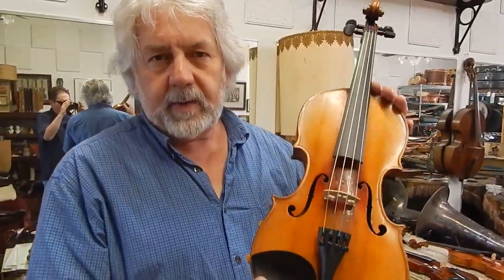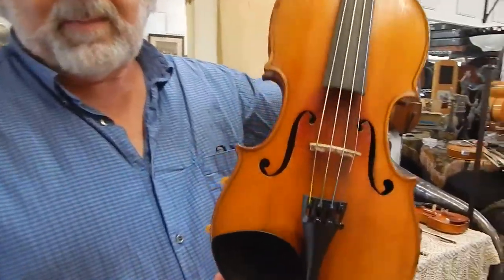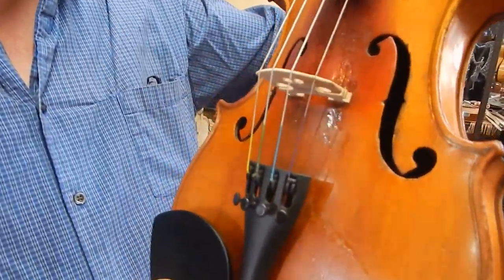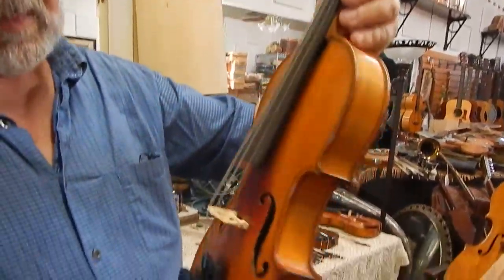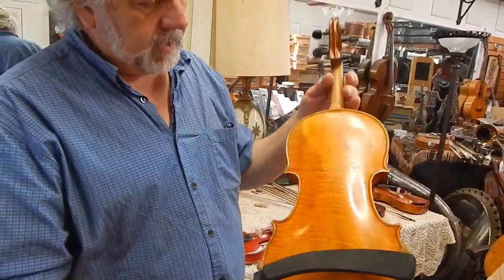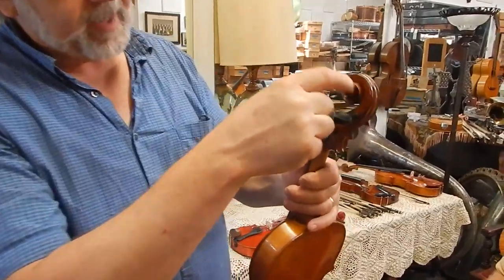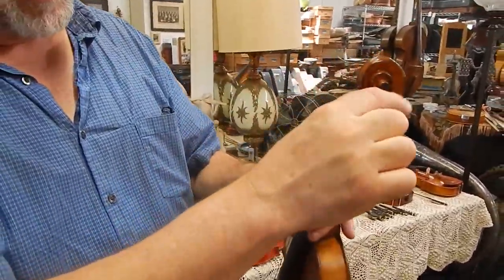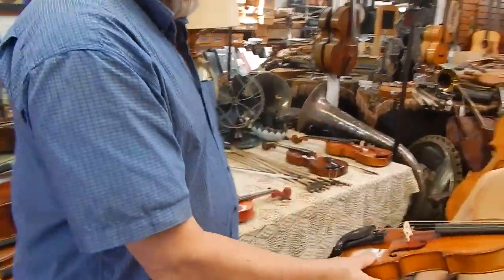JTL3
Marc Rennard demonstrating the sound & playability of one of our intermediate level violins from our vast inventory at Geoffrey Seitz,Violinmaker in St. Louis, MO.